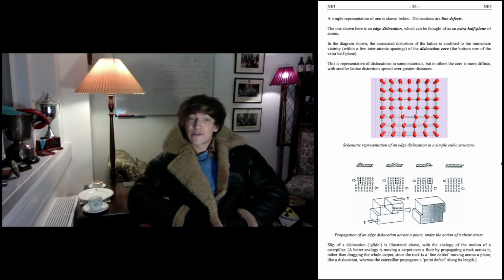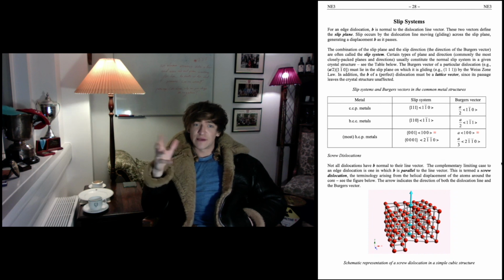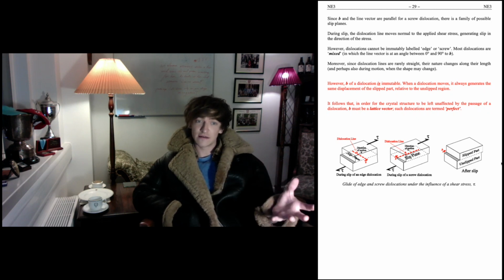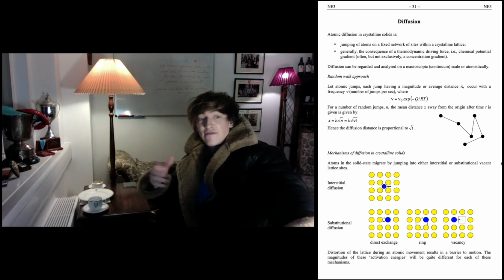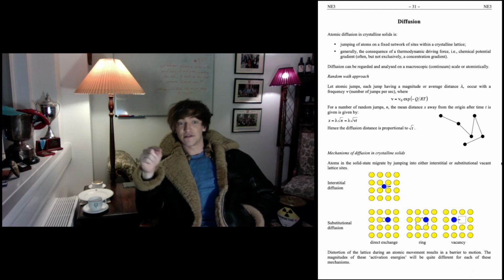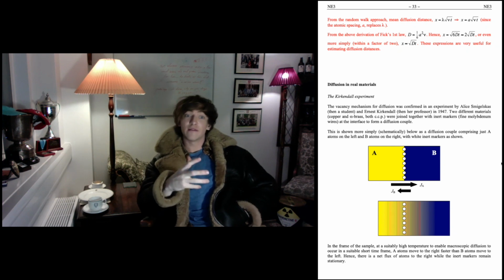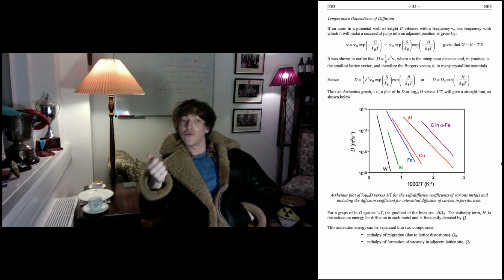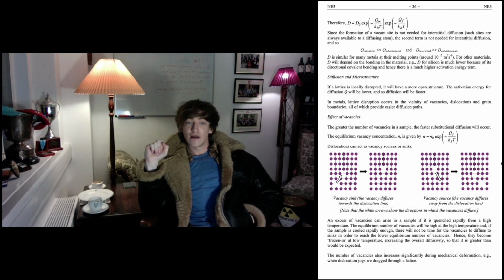Cambridge NE3 Introduction to Materials Science for Engineers - Lecture Three - Plastic Deformation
This four-part introductory lecture course serves as a preamble to the NE3/M17 Nuclear Materials lecture course at the University of Cambridge, covering the fundamentals of Materials Science necessary to undertake the main course. Ideally suited to those with little to no prior learning in Materials Science.

Lecture 1 -  Intrinsic and Extrinsic Properties (Bonding and Microstructure)
Lecture 2 - Crystallography
Lecture 3 - Plastic Deformation: Introduction to Dislocations
Lecture 4 - Precipitates

NE3/M17 Nuclear Materials summary:
The aim of the course is to teach the principles behind the choice of materials for critical parts of current and future generations of nuclear reactors from a materials science perspective. Central to this will be the consideration of the effects of radiation on the microstructure of these materials, e.g., the formation of dislocation loops, voids and bubbles and the stability of phases to irradiation from energetic particles such as neutrons. The effects of radiation on materials can be dramatic: a noticeable change in shape, swelling by some tens of per cent, hardening (more than five-fold), drastic embrittlement, a reduction in ductility, and stress corrosion cracking.

The lecture course will cover:

Types of radiation and radioactive decay
Fission and fusion reactors
Radiation damage processes
Chemical, mechanical and physical effects of irradiation on materials
Materials for nuclear fuels
Materials for cladding nuclear fuels
Moderators in nuclear environments